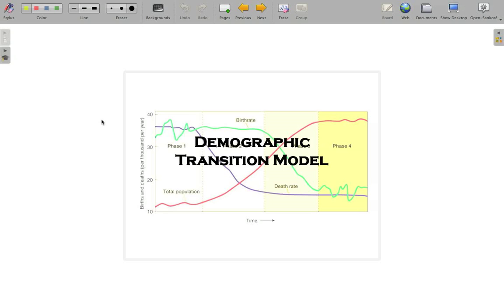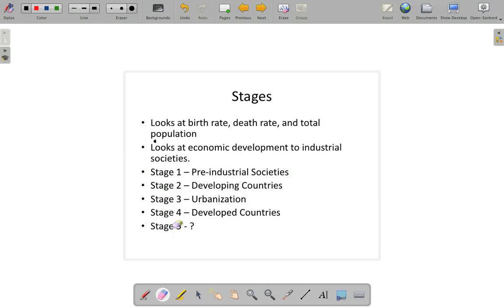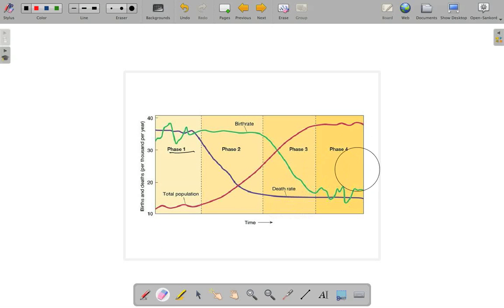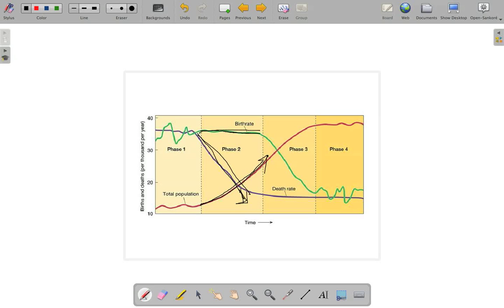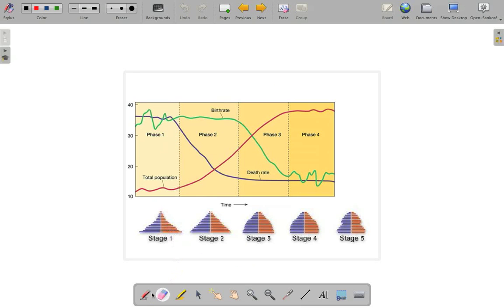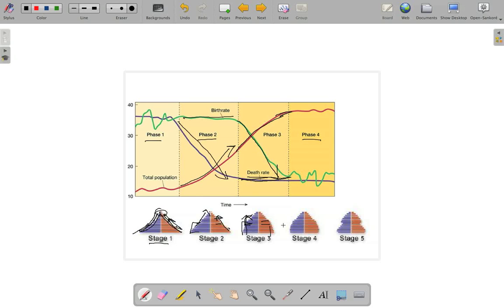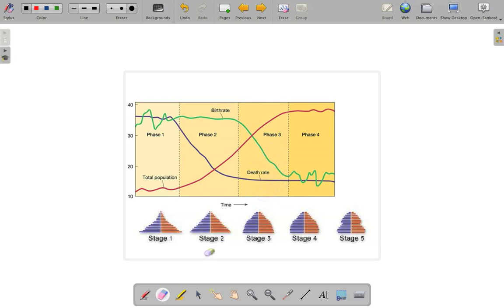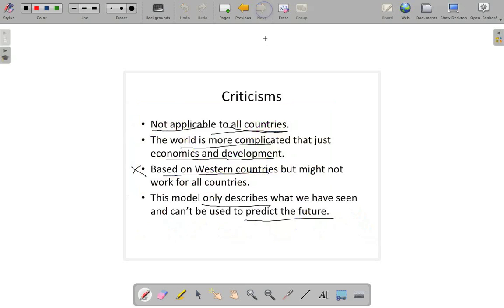Demographic Transition Models